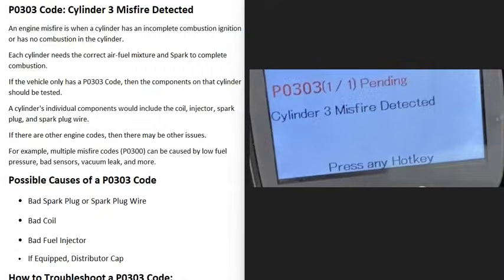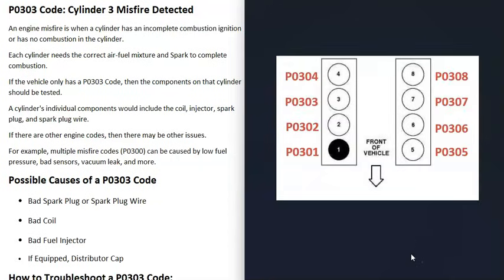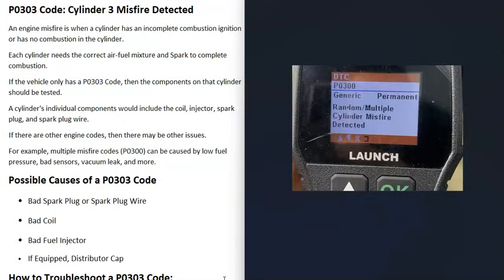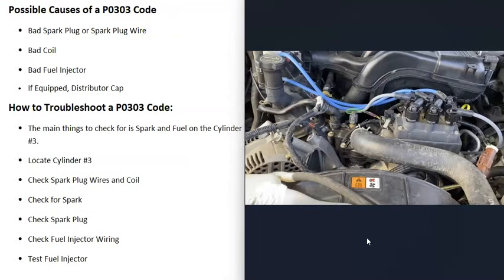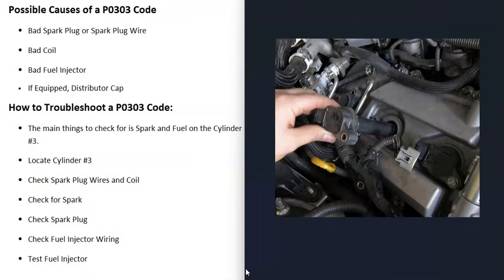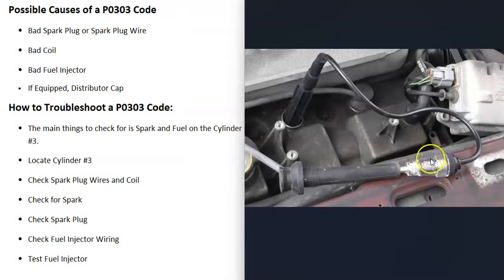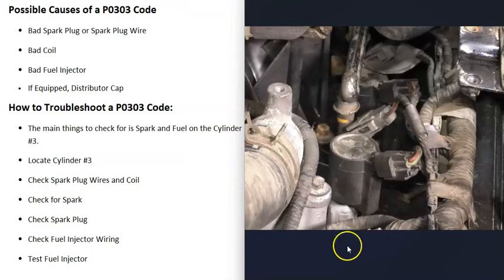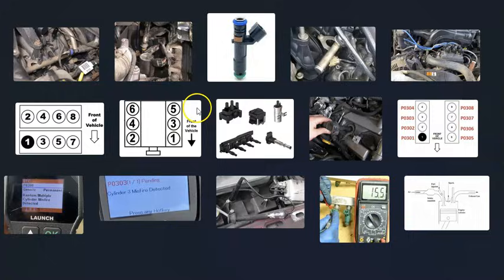Causes and Fixes P0303 Code: Cylinder 3 Misfire Detected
How to fix P0303 Code: Cylinder 3 Misfire Detected
Amazon Link Spark Inline Tester Tool
An engine misfire is when a cylinder has an incomplete combustion ignition or has no combustion in the cylinder.
Each cylinder needs the correct air-fuel mixture and Spark to complete combustion.
If the vehicle only has a P0303 Code, then the components on that cylinder should be tested.
A cylinder's individual components would include the coil, injector, spark plug, and spark plug wire.
If there are other engine codes, then there may be other issues.
For example, multiple misfire codes (P0300) can be caused by low fuel pressure, bad sensors, vacuum leak, and more.

Bad Spark Plug or Spark Plug Wire
Bad Coil
Bad Fuel Injector
If Equipped, Distributor Cap

How to Troubleshoot a P0303 Code:
The main things to check for is Spark and Fuel on the Cylinder #3.
Locate Cylinder #3
Check Spark Plug Wires and Coil
Check for Spark
Check Spark Plug
Check Fuel Injector Wiring
Test Fuel Injector